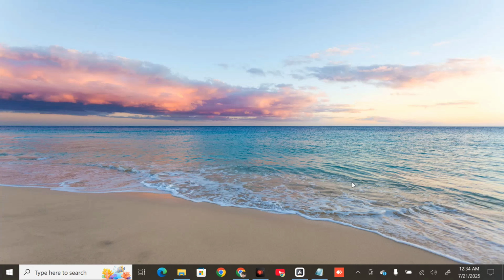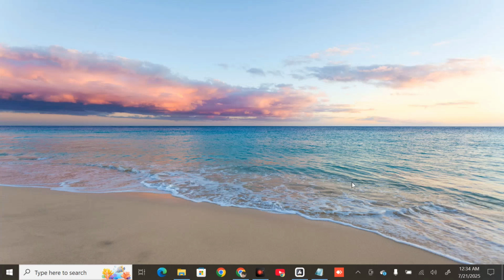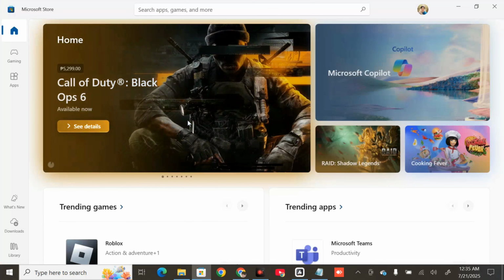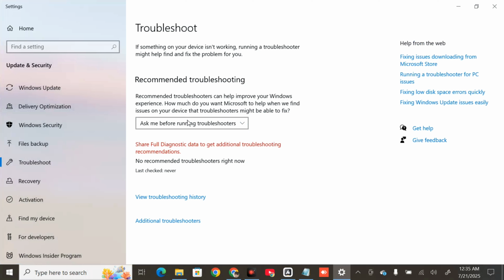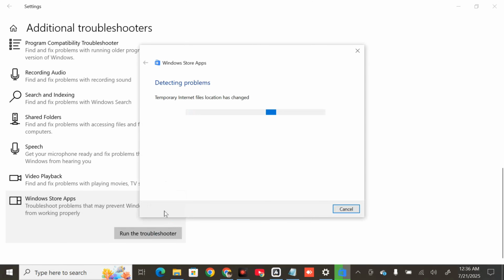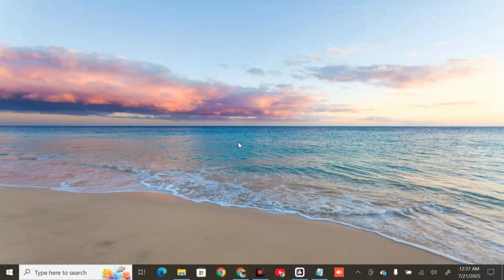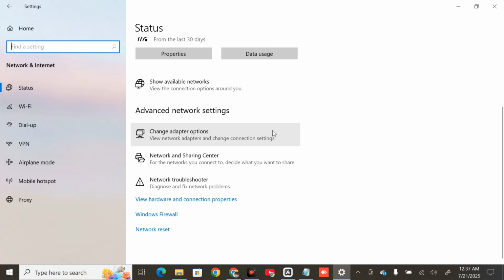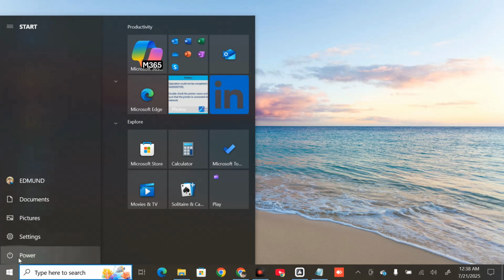How To Fix Microsoft Store with Error Code 0x80073d23 in Windows 10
This video will guide you step-by-step through proven solutions to get your Microsoft Store back up and running smoothly. This error occurs when users attempt to install, update, or launch a Microsoft Store app. It indicates that the installation process failed due to a conflict between the app's package and the computer's existing app data. This error may have an impact on users by preventing them from downloading or updating apps from the Microsoft Store, which can be inconvenient, especially if the app is critical for work or personal use.